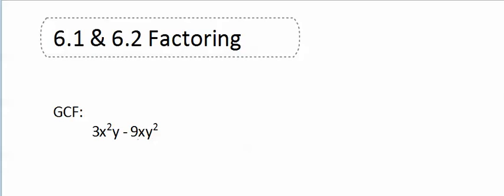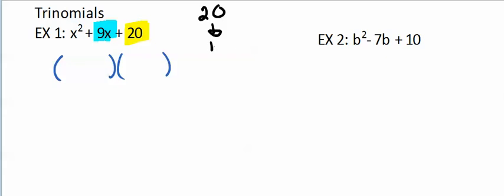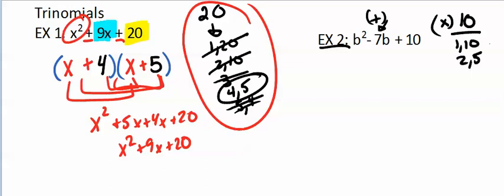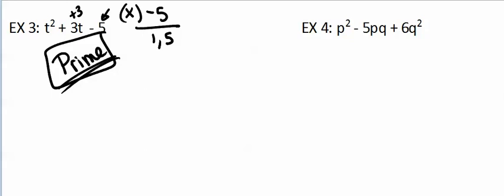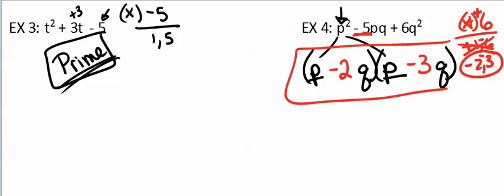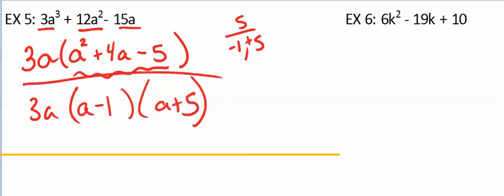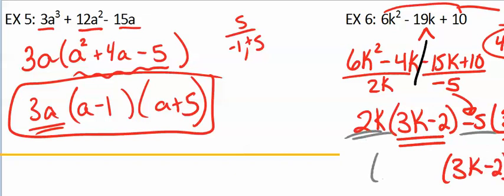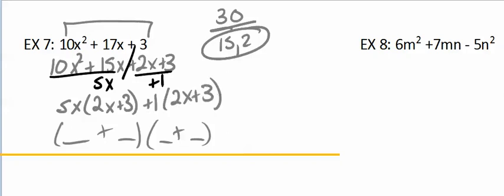6.1 & 6.2 Factoring